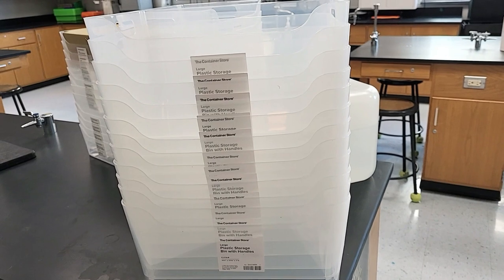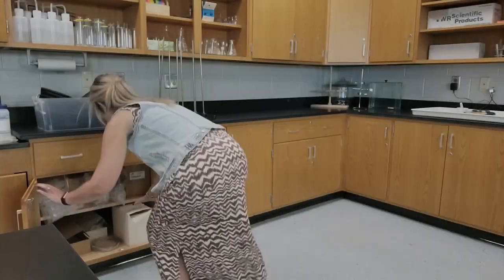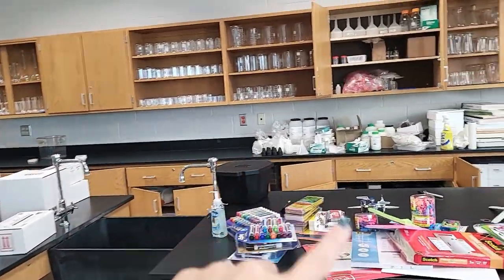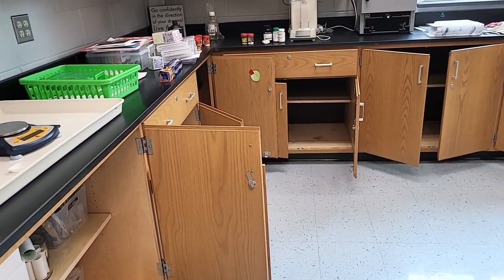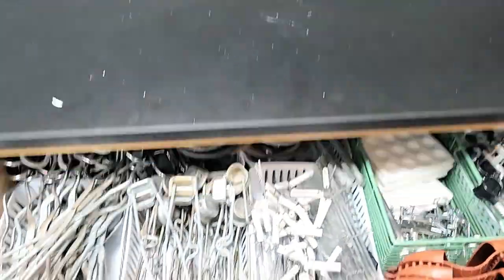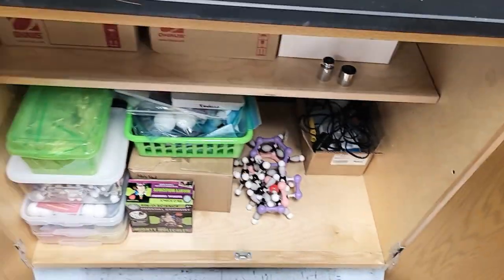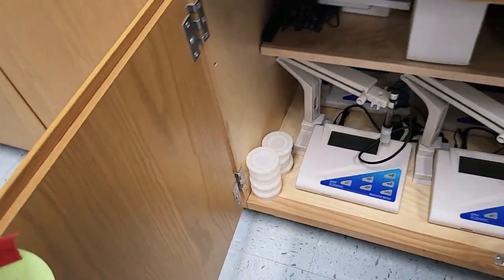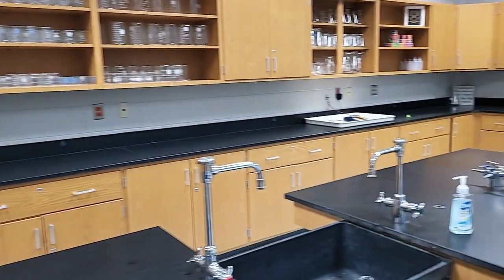Teacher Vlog: Organizing My Lab Equipment! | Teacher Goals - Episode 17 | MsRazz ChemClass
Throughout the years I've been asked quite a bit about how I organize my equipment and materials.  I've been hesitant to record a video on this topic because to be honest, my cabinets were pretty disorganized.  I'm thrilled to finally be getting around to organizing my materials the way I've always wanted to.  So, in this week's video I'm sharing my process for how I'm organizing lab equipment and materials in my classroom.

Want to collaborate with other chemistry teachers?  Share best practices in my FB group

🛒AMAZON FAVORITES
🧪️CHEMISTRY TUTORING?
Razz Fan Mail:
Karen Randazzo